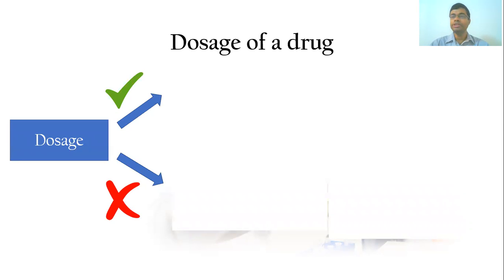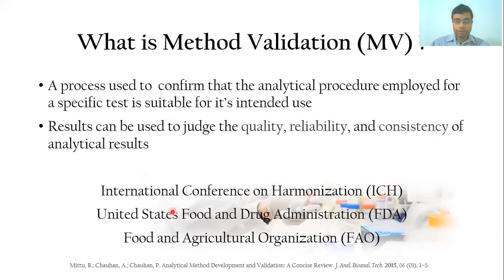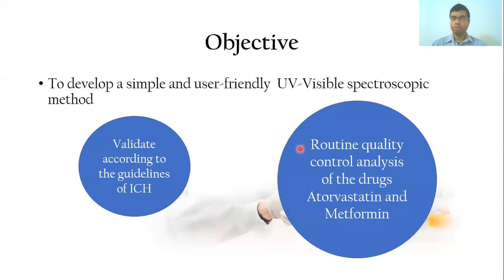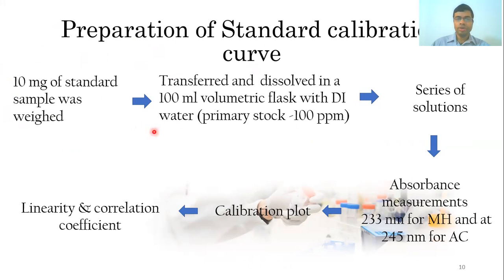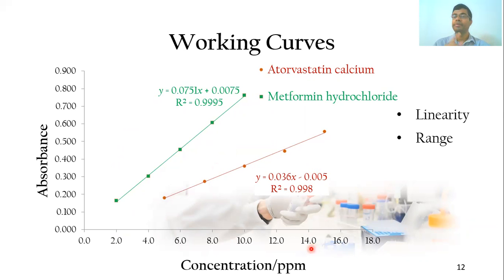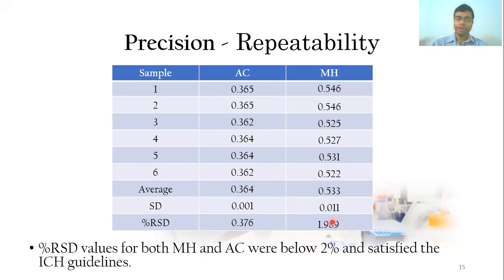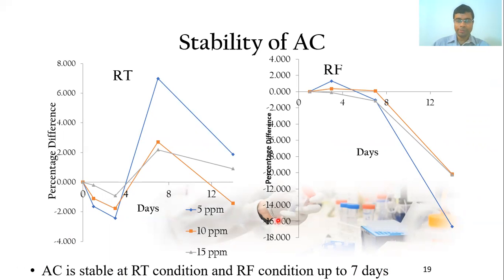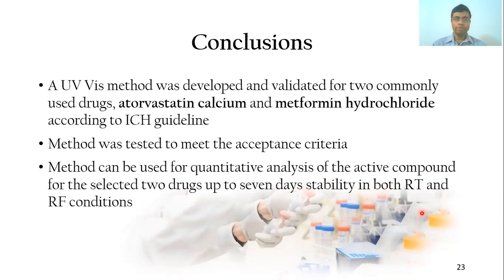Udaya K Jayasundara | Speaker | Analytika 2022 | Drug Discovery Webinar 2022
Title: Method Development, Validation, and Concentration Determination of
Metformin Hydrochloride and Atorvastatin Calcium Using UV-Visible
Spectrophotometry
Udaya K Jayasundara, Institute of Chemistry Ceylon, Sri Lanka